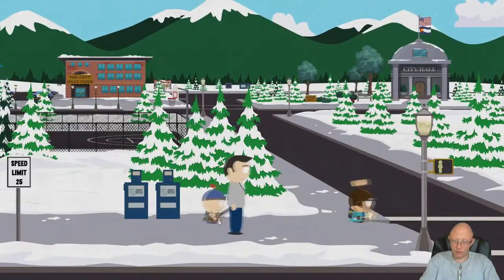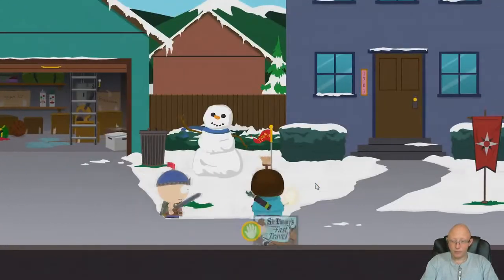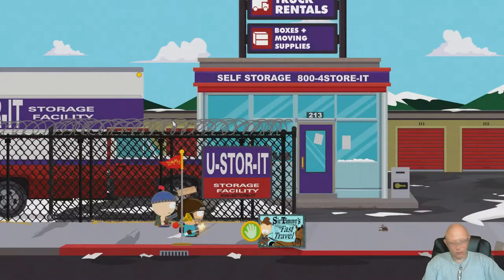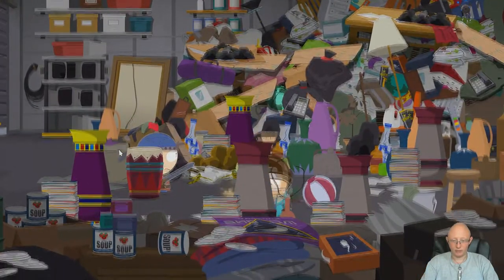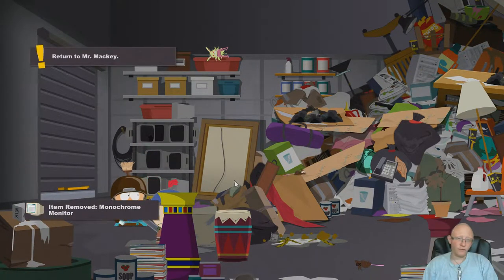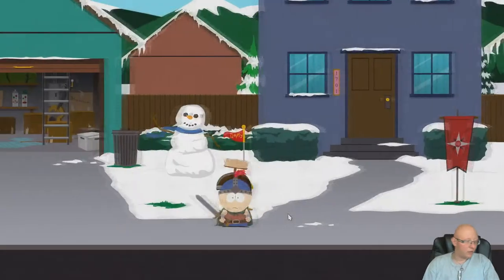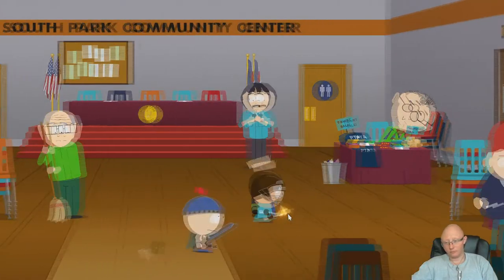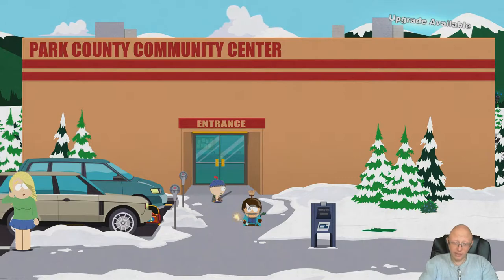South Park | The Stick of Truth | Wasted Cache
Welcome to another let's play video of South Park - The Stick of Truth with Perseus by Projects, join us on our adventures through games.

South Park: The Stick of Truth is a 2014 role-playing video game developed by Obsidian Entertainment, in collaboration with South Park Digital Studios, and published by Ubisoft for PlayStation 3, Xbox 360, and Microsoft Windows. Based on the American adult animated television series South Park, The Stick of Truth follows The New Kid, who has moved to the eponymous town and becomes involved in an epic role-play fantasy war involving humans, wizards, and elves, who are fighting for control of the all-powerful Stick of Truth. Their game quickly escalates out of control, bringing them into conflict with aliens, Nazi zombies, and gnomes, threatening the entire town with destruction.
Development began in 2009 after South Park creators Trey Parker and Matt Stone approached Obsidian about making a role-playing game designed to look exactly like the television series. Parker and Stone were involved throughout the game's production: they wrote its script, consulted on the design, and as in the television program they voiced many of the characters. The Stick of Truth's production was turbulent; its release date was postponed several times from its initial date in March 2013 to its eventual release in March 2014. There was also a change of publisher following the bankruptcy of THQ, the original publisher. The game's rights were purchased by Ubisoft in early 2013.
The Stick of Truth was subject to censorship in some regions because of its content, which includes abortions and Nazi imagery; Parker and Stone replaced the scenes with detailed explanations of what occurs in each scene. The game was released to positive reviews, which praised the comedic script, visual style, and faithfulness to the source material. It received criticism for a lack of challenging combat and technical issues that slowed or impeded progress. A sequel, South Park: The Fractured but Whole, is in development.